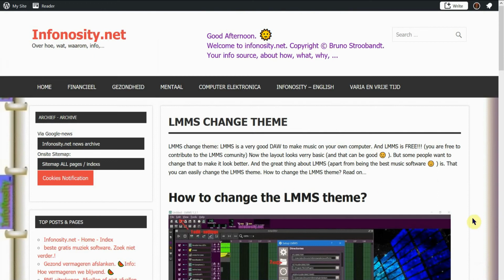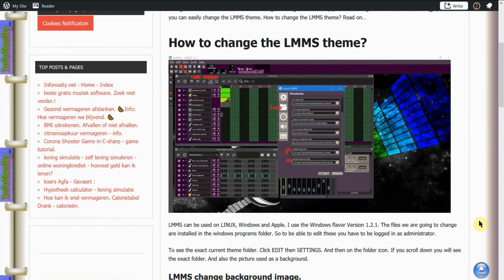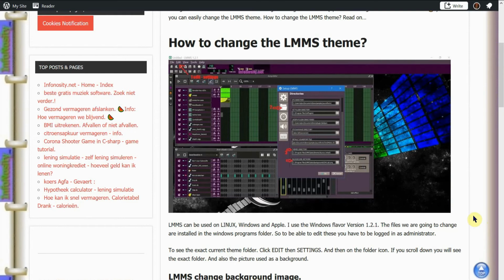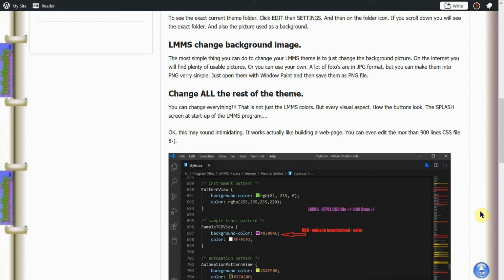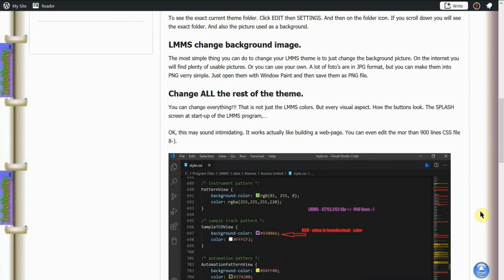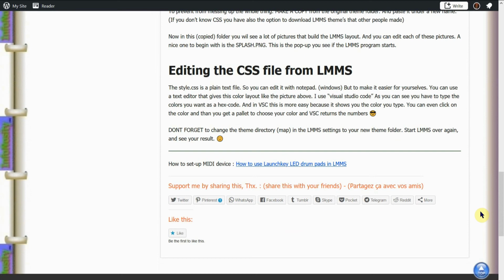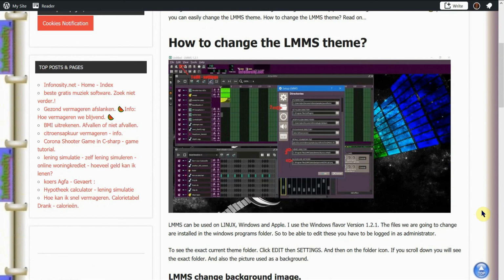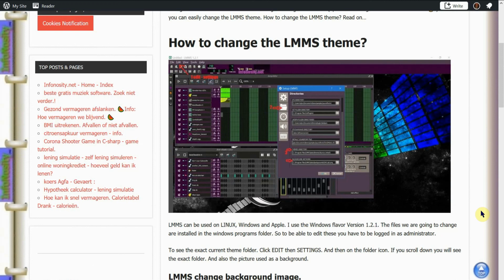LMMS change theme background and style css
LMMS change theme - how to. In this tutorial you will learn how LMMS will look at your computer. Make your own version of the LMMS DAW. The article and more